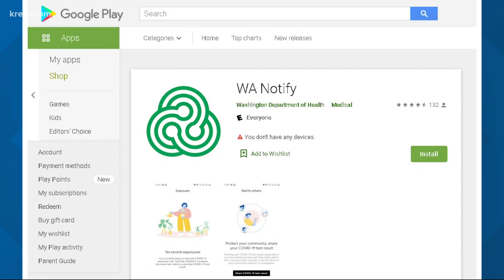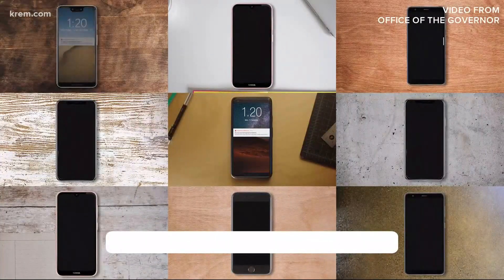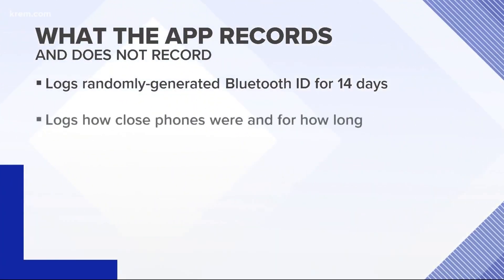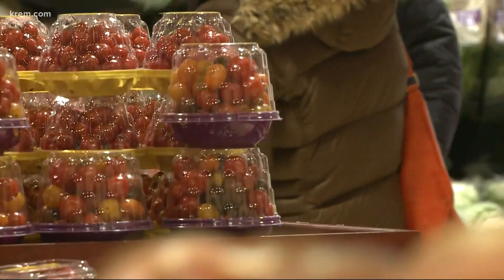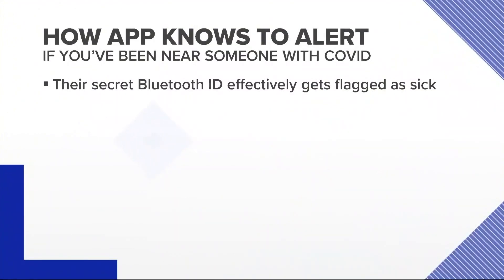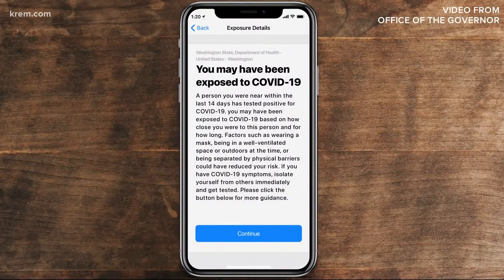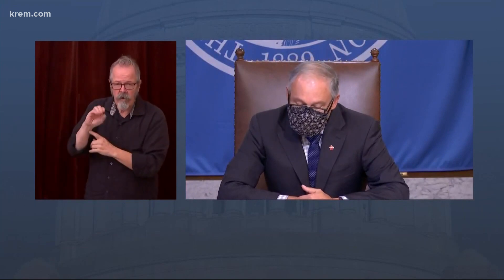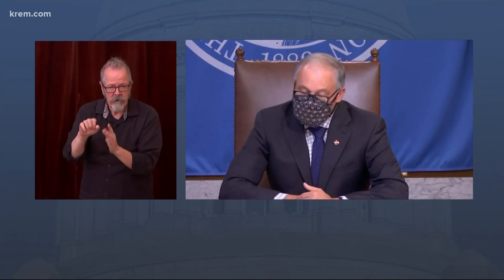How Washington's new COVID-tracking app works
With Bluetooth the app is able to let you know if you've contacted certain sick people, without recording or sharing personal or location data.